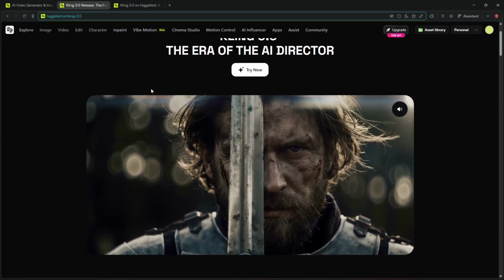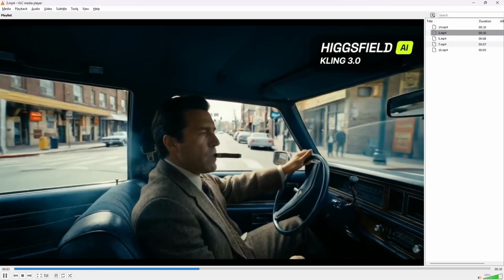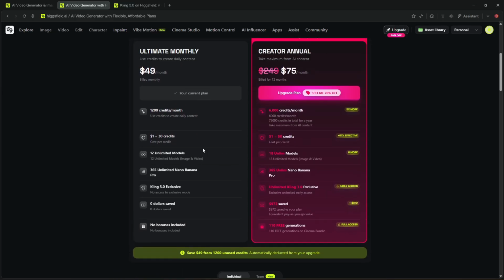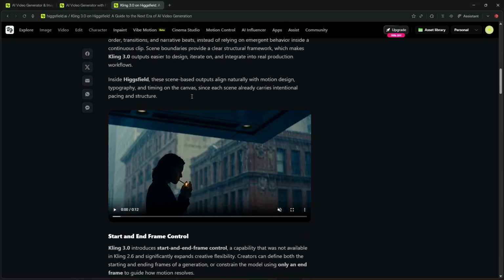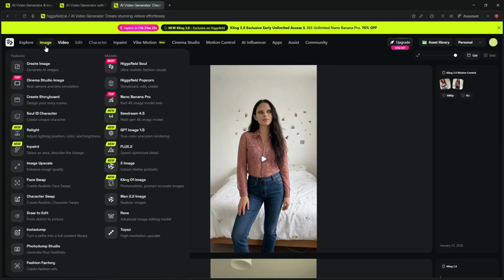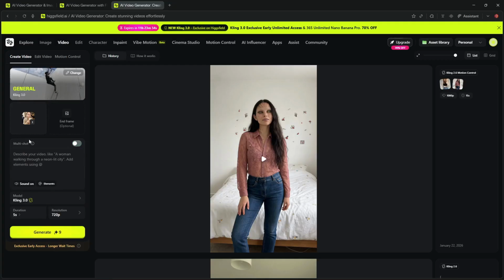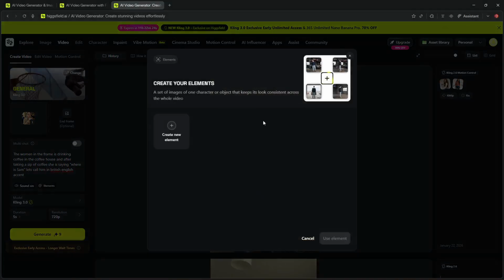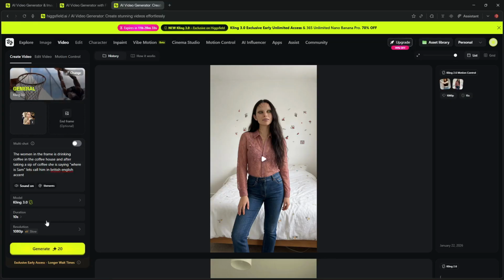Kling 3.0 Released - Here’s What’s New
I’m thrilled to introduce Higgsfield AI — the ultimate powerhouse platform bringing the world’s most advanced AI video models right to your fingertips.
Ever felt the frustration of running out of credits just when your AI video was getting perfect? 😫
Say goodbye to those limits forever!

Today, we’re diving deep into the massive Kling 3.0 launch on Higgsfield, a true game-changer for creators who want cinematic-quality AI video generation without the usual restrictions. 🚀

Whether you’re a filmmaker, digital marketer, content creator, or AI enthusiast, Higgsfield makes high-end video creation feel like pure magic. 🎥✨

In this video, I’ll walk you through my exact workflow inside the Higgsfield.ai website, showing you how to harness the power of Kling 3.0 to create hyper-realistic, high-physics AI videos.

From the new Unlimited Plans to step-by-step video generation, this is your complete guide to using Kling 3.0 in 2026.

⏱️ Timestamps

0:00 – Kling 3.0 Exclusive Early Access on Higgsfield AI
0:30 – New Features & Improvements in Kling 3.0
1:37 – Videos Created Using Kling 3.0
3:38 – Higgsfield AI Kling 3.0 Plans & Discounts
5:09 – Full Higgsfield AI Guide to Using Kling 3.0
6:25 – How to Generate Videos with Kling 3.0 in Higgsfield
12:20 – Outro

🔗 Official Links & Access